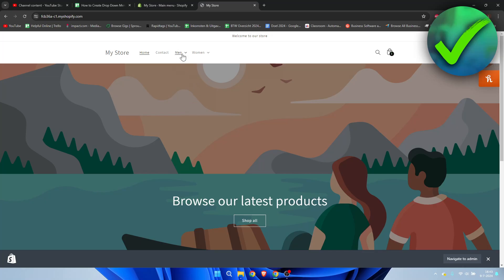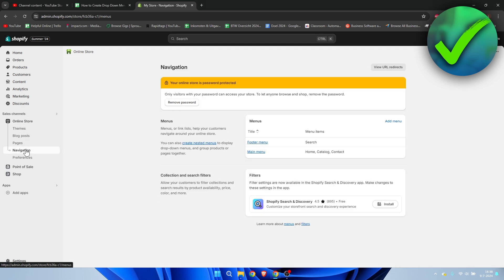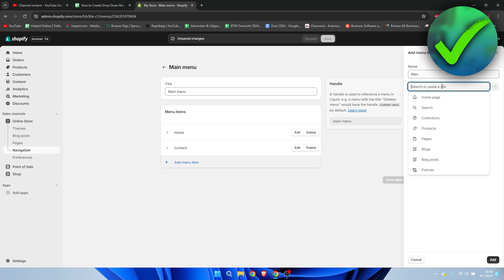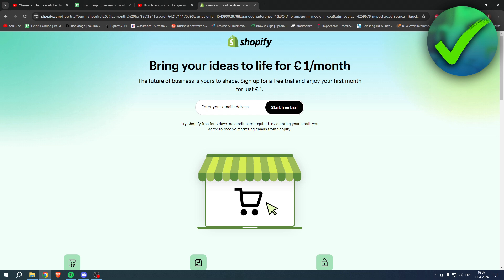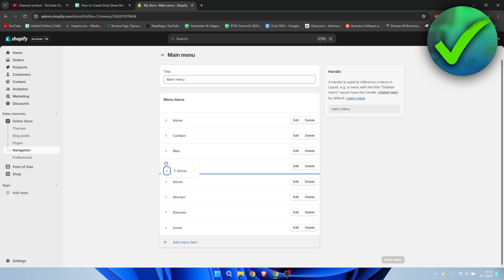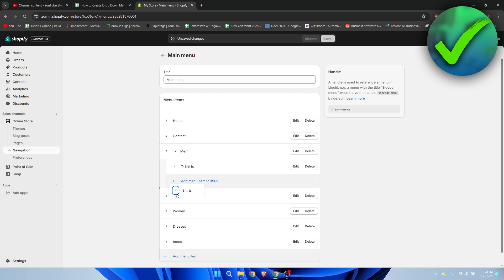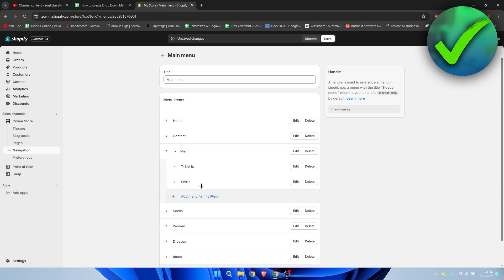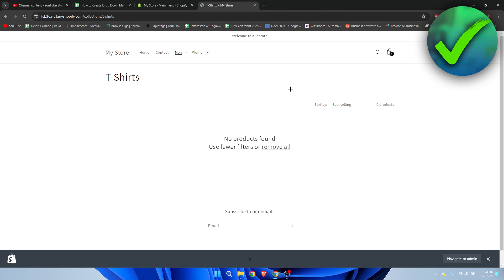How to Create Drop Down Menu in Shopify (2025)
In this video I show you how to Create Drop Down Menu in Shopify 2025

Do you want to know how to create submenu in shopify 2025? Then I'll show you how to make drop down menu in shopify easily.

This is a step by step Shopify tutorial on how to create a hover dropdown menu in shopify and how to create drop down menu shopify